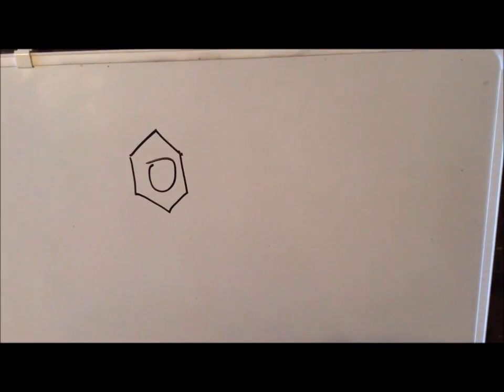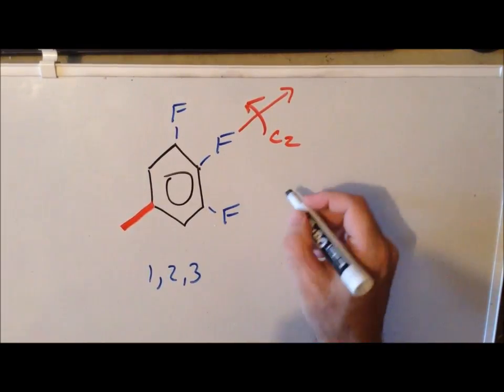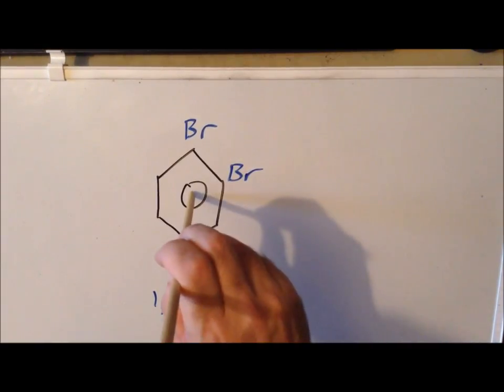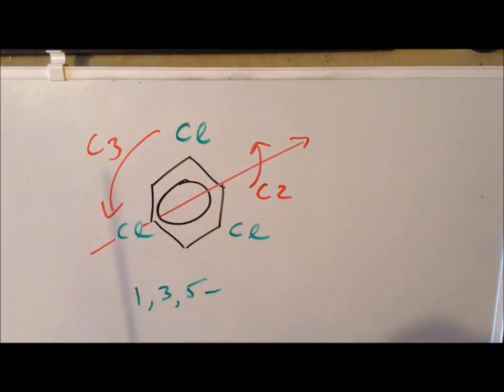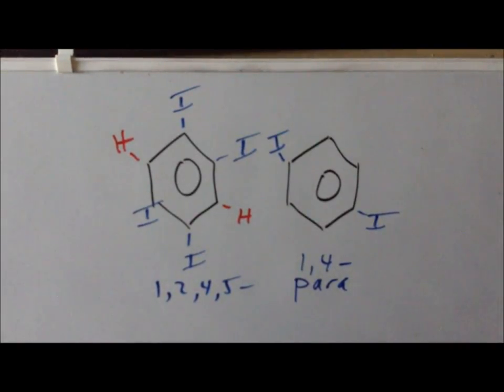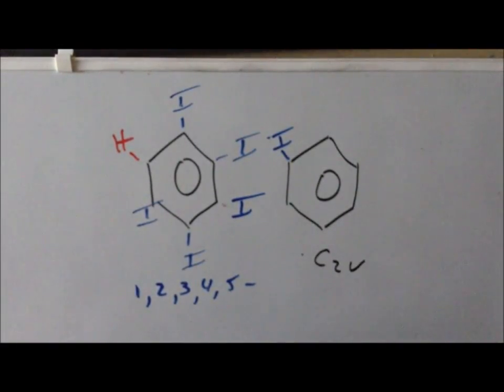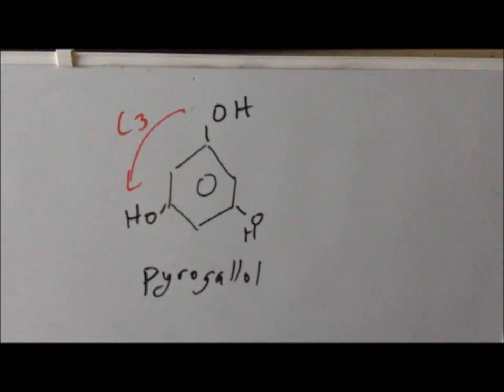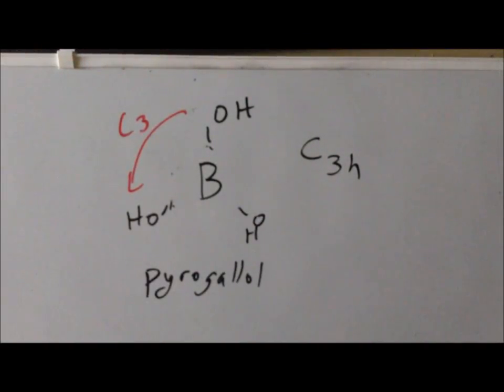Symmetry: episode 106, part 4 (benzene-related molecules)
00:40 1,2,3-trifluorobenzene
02:48 1,2,4-tribromobenzene
04:38 1,3,5-trichlorobenzene
07:52 1,2,4,5-tetraiodobenzene
10:34 1,2,3,4,5-pentaiodobenzene
11:55 1-fluoro-4-iodobenzene
14:13 1-fluoro-3-iodobenzene
16:08 1,3,5-trihydroxybenzene (pyrogallol)

Group theory through paper constructions - Episode 6, Part 4. The point group of the hexagon - D₆ₕ - and its chemically important subgroups. Point group assignments for benzene derivatives.